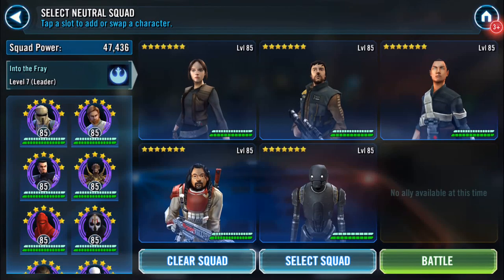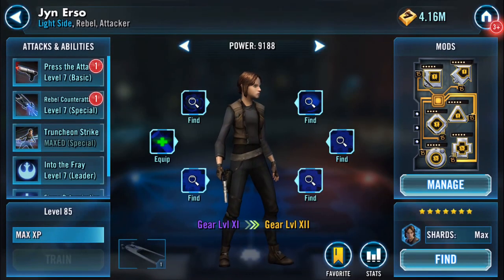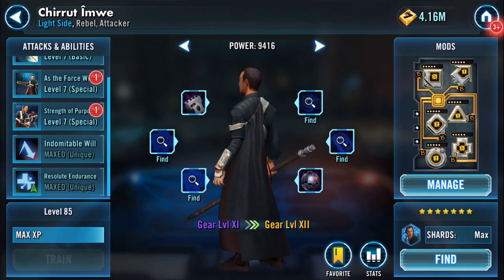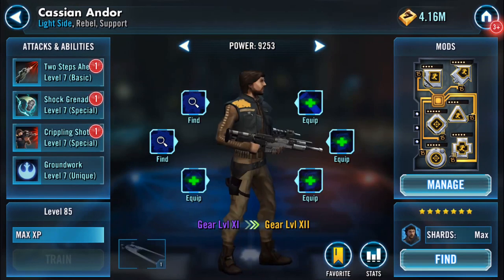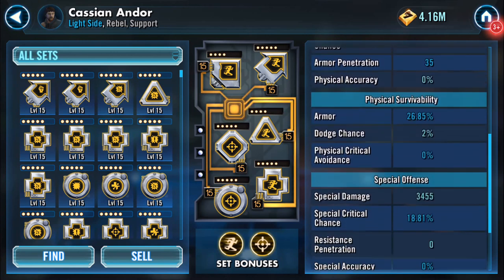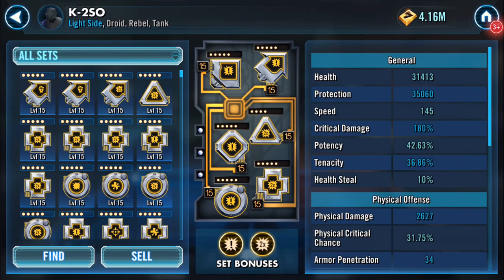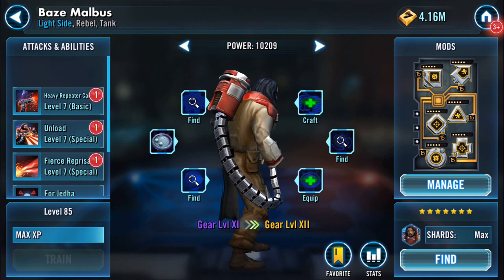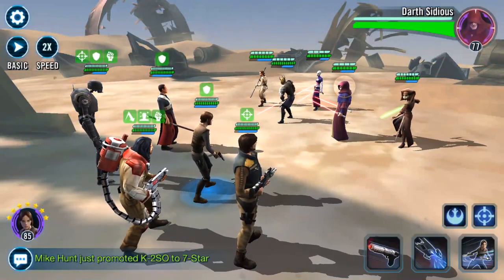Look at my Rogue One Squad and complete 3 GW Nodes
Take you through what I've done so far with this squad